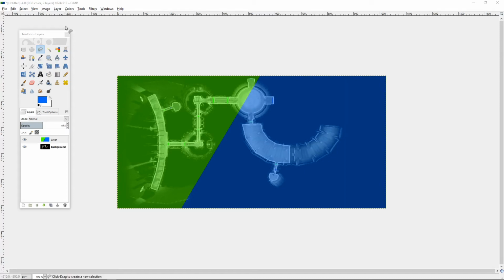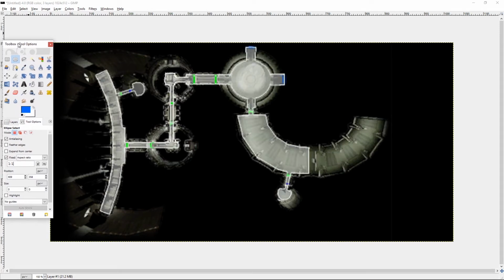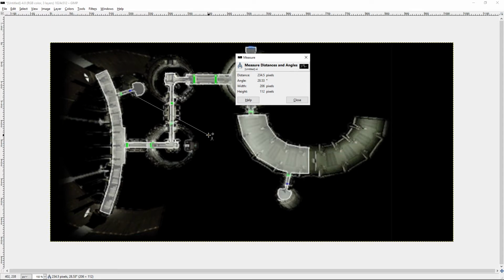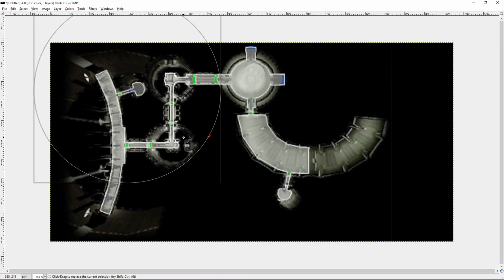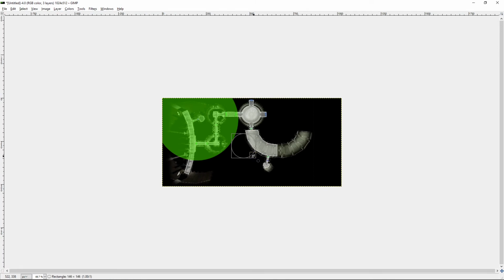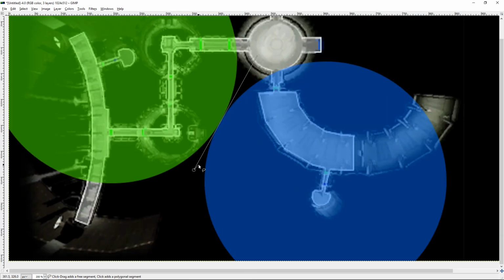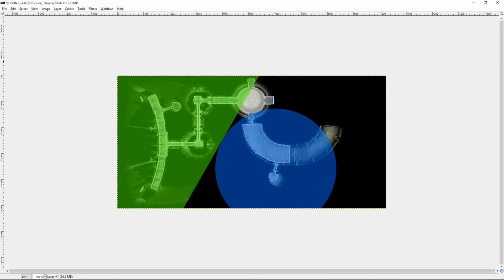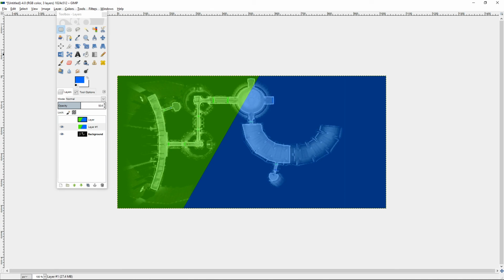How to Use GIMP to create GP heat maps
This gets exponentially more difficult with each additional load zone.